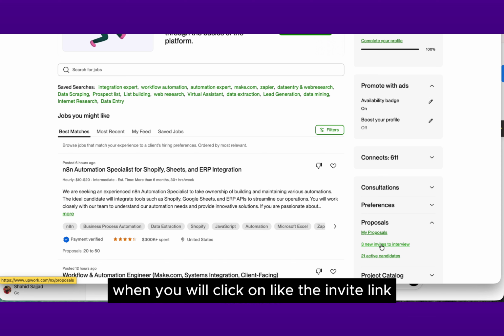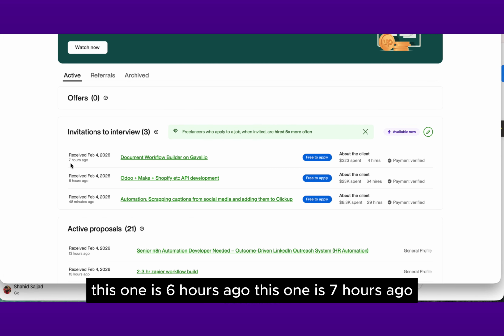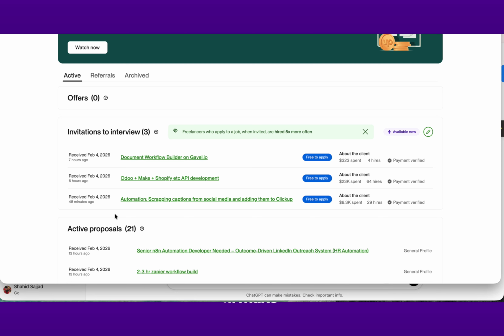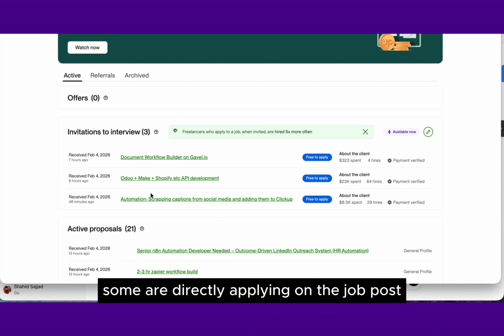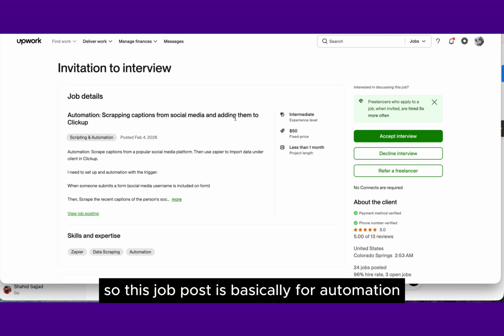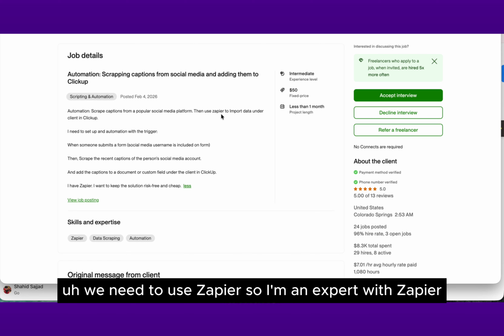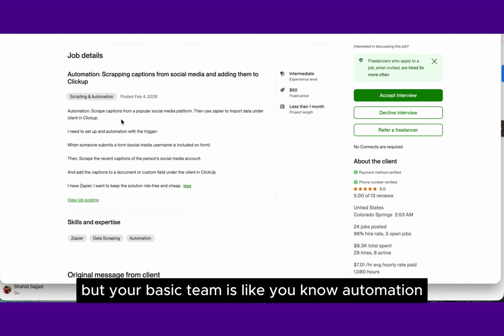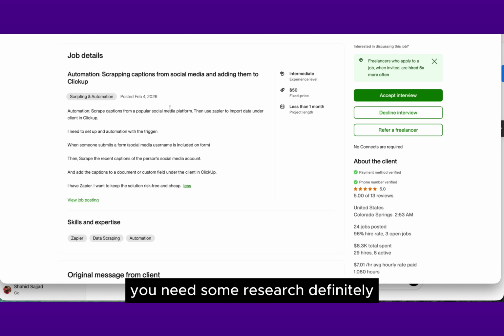How to Accept Upwork Project Invitations | Automation Projects Guide | Tutorial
In this video, you’ll learn how to accept automation project proposals on Upwork the right way. Many freelancers receive Upwork invitations but don’t know how to respond, accept, or handle automation clients professionally.

I’ll explain step by step how to:

Accept Upwork project invitations

Understand automation project requirements

Reply to clients professionally

Increase chances of getting hired on Upwork

This tutorial is perfect for automation freelancers, Make.com users, Zapier users, and beginners on Upwork who want to convert invitations into real projects.

If you are working with automation, workflows, integrations, or no-code tools, this guide will help you grow faster on Upwork.

👉 Watch till the end to avoid rejection mistakes and improve your Upwork success rate.

Upwork freelancing

Automation projects

Make.com & Zapier

No-code workflows

upwork invitation accept, how to accept upwork invitation, automation projects on upwork, upwork automation clients, make.com freelancing, upwork beginner guide, automation freelancing